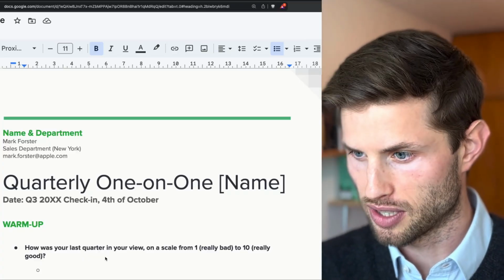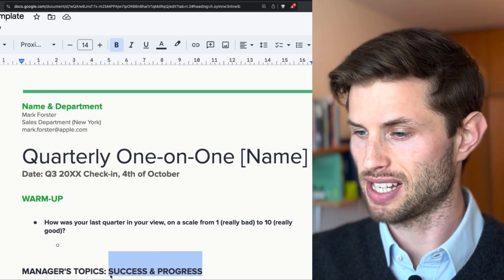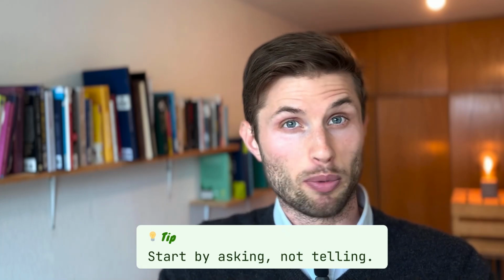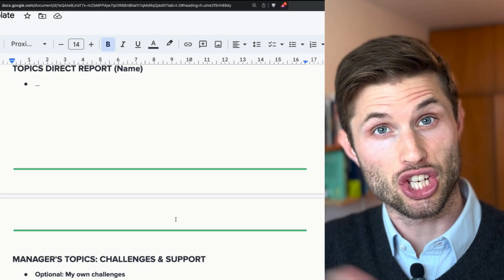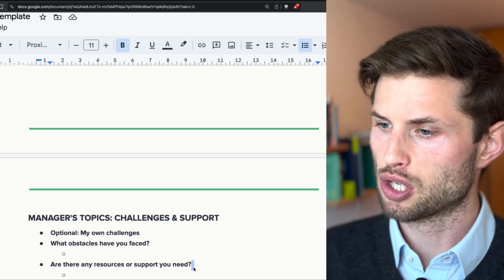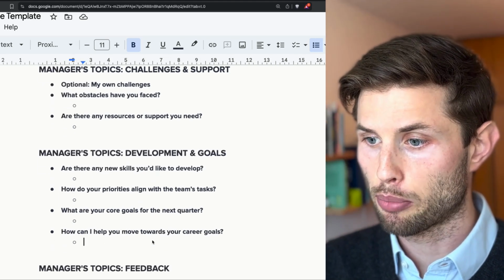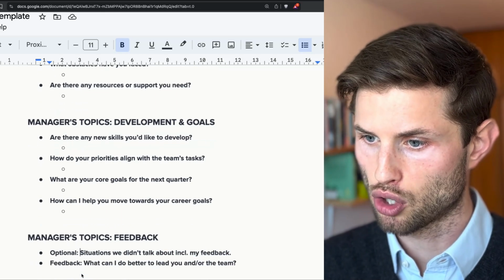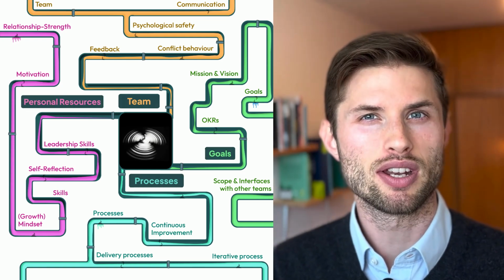Quarterly 1:1 Performance Review: Proven Template & 7 Tips (Download)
Quarterly One-on-One Performance Review Meeting: Learn how to master your next review with a proven template and 7 expert tips that will elevate your management game.

✅ Recommended: Check out 1:1 Meeting Software Echometer to supercharge your Quarterly One-on-One Performance Review Meetings with smart prompts and automated tracking:

In this video, we dive into how to run an effective Quarterly One-on-One Performance Review Meeting using a simple but powerful structure. You’ll get 7 quarterly performance review tips and advice you probably haven’t heard before:

🧠 Some of the 7 Smart Tips we cover:

- Use the Future-Back Approach for career development
- Leverage real data in 1:1s, not just feelings
- Try a modern one-on-one meeting software like Echometer
- Ask instead of telling — flip the script
- Let your team give tips and feedback to you
- Tie it all back to broader company context

– It's also downloadable as PDF and downloadable as Microsoft Word for your convenience, not only as Google Docs, by the way.

Whether you're a new first time manager or a seasoned leader, this template with smart one on one meeting questions will help you run smarter Quarterly One-on-One Performance Review Meetings that are more than just routine check-ins.

Use this system to empower your team and build stronger relationships.

We reference our free Google Docs Template multiple times throughout the video to make it easy for you to follow along — and you can grab it downloadable as PDF or downloadable as Microsoft Word for offline use.

If you're looking for quarterly performance review tips and advice that actually work, and want to optimize every Quarterly One-on-One Performance Review Meeting, you’re in the right place.